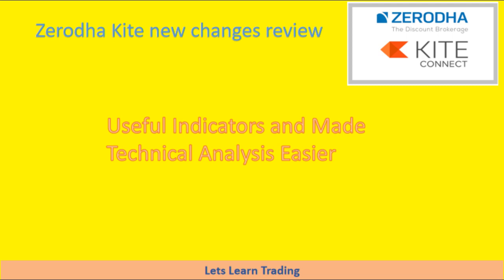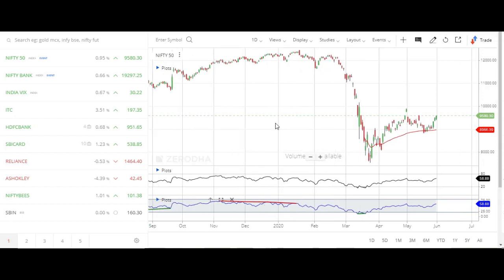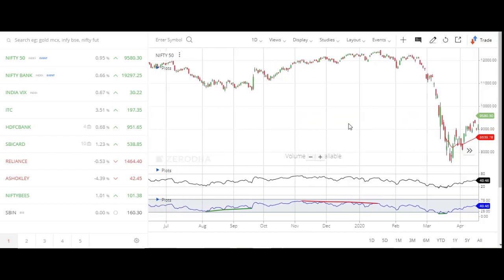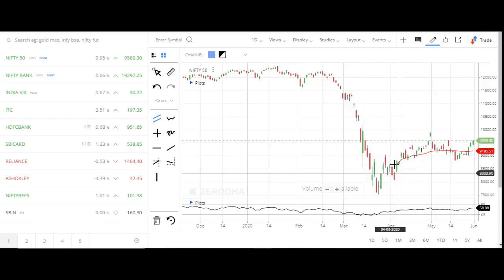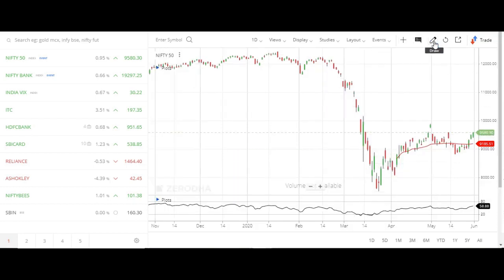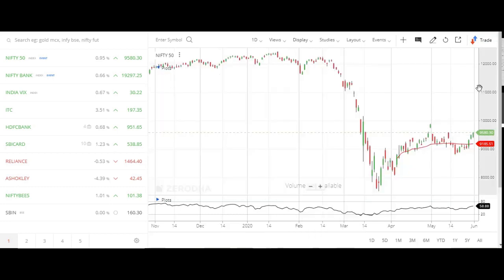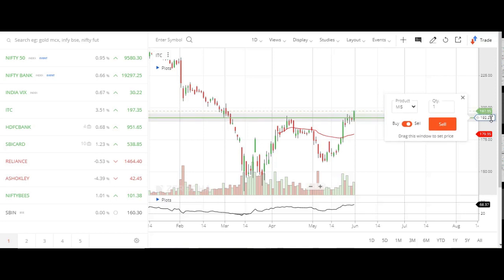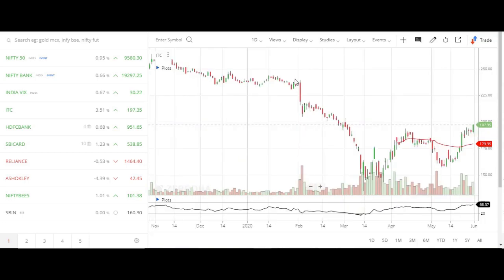Zerodha Kite Update -Most Technical Analysis will be easier now